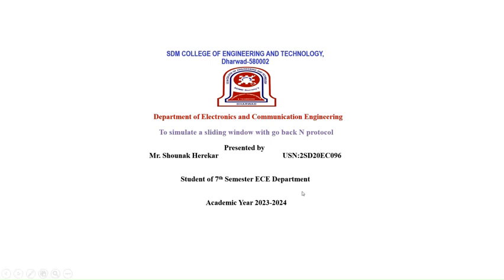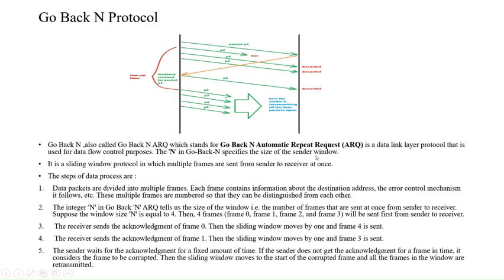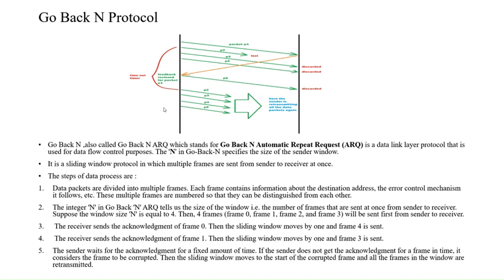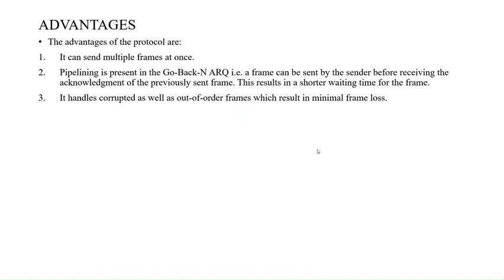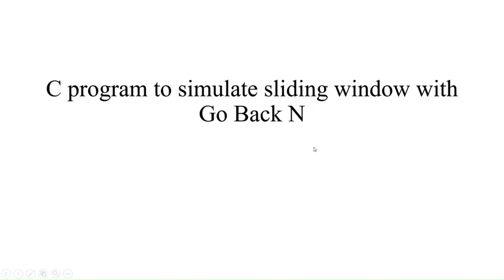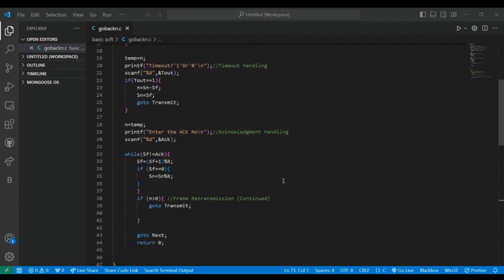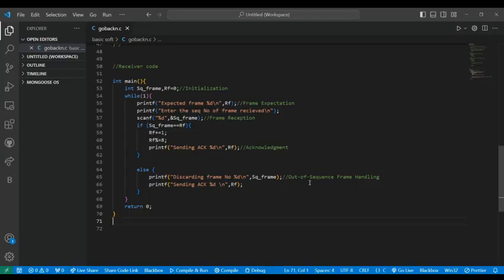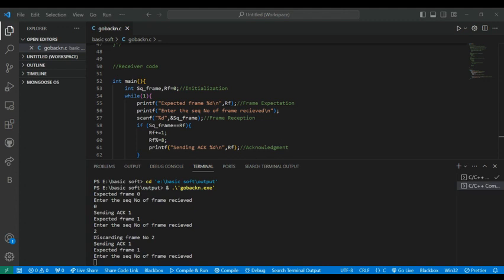To simulate sliding window with Go Back N protocol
Explanation and simulation of sliding window with Go Back N protocol